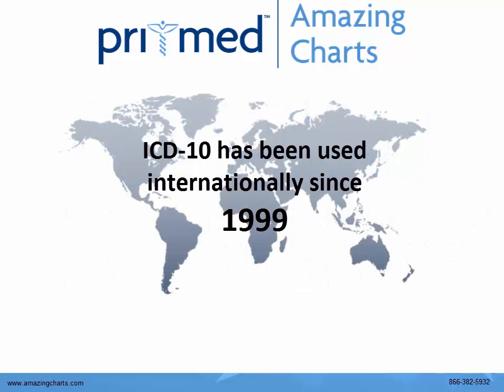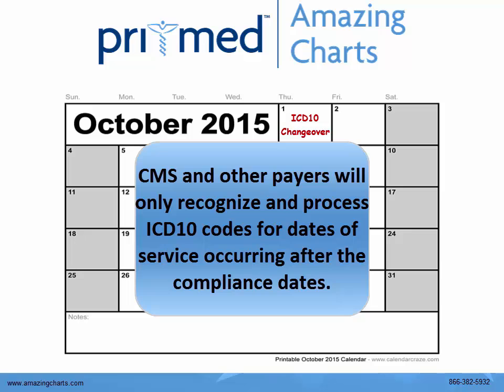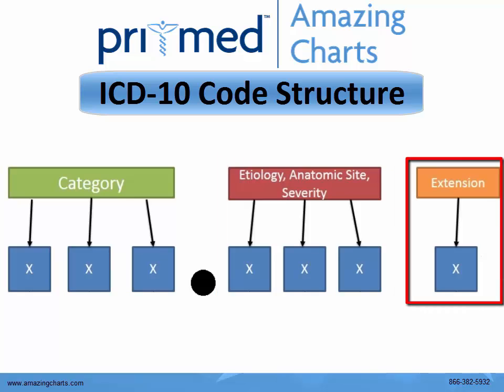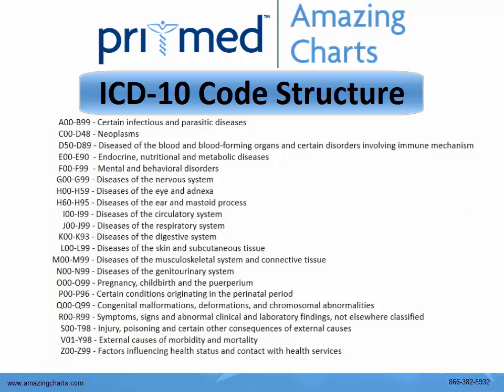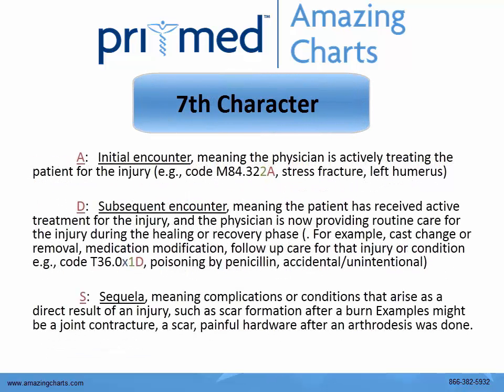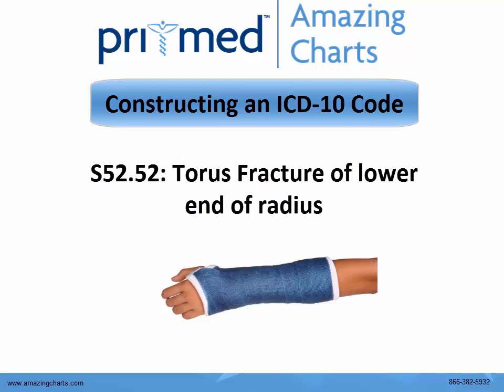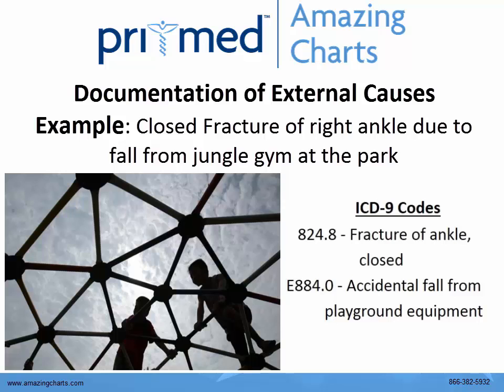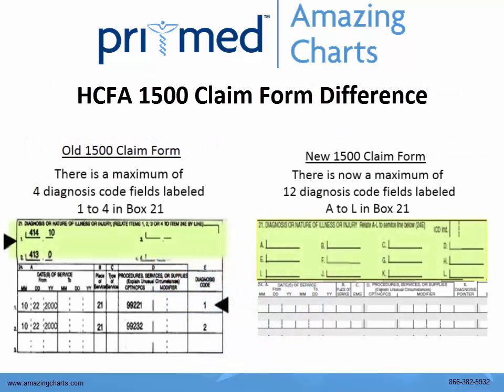ICD-10 -- Prepare Your Practice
Learn how to prepare for changes to the ICD coding system before the transition.